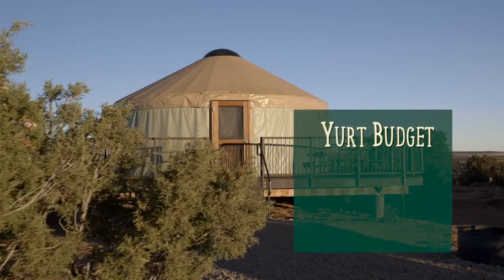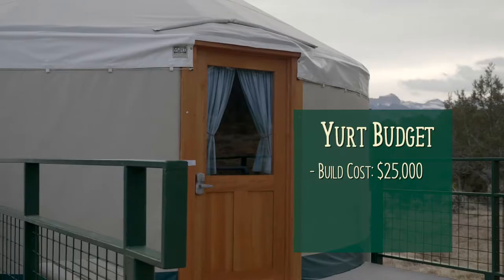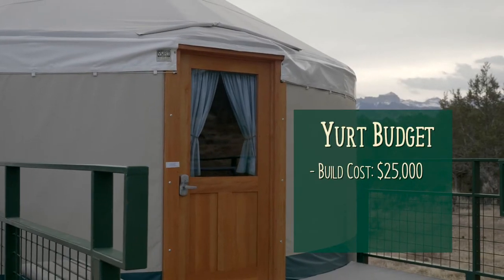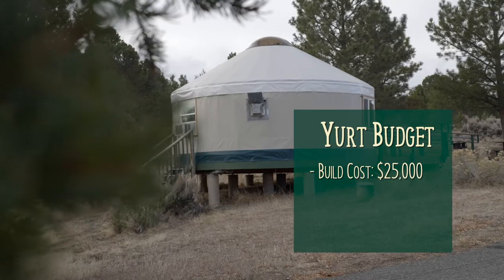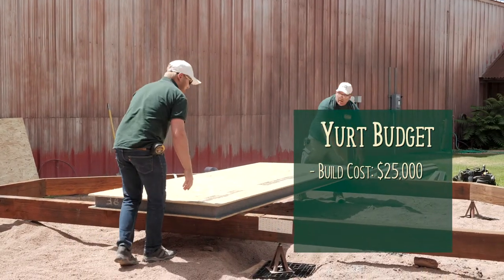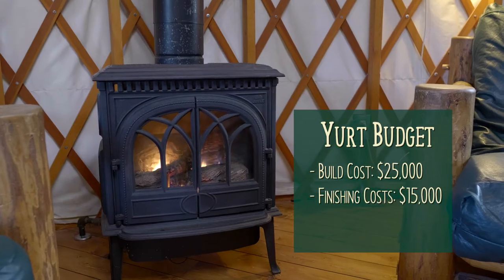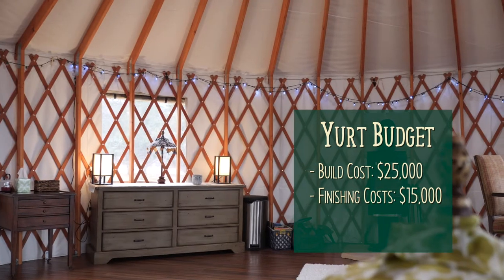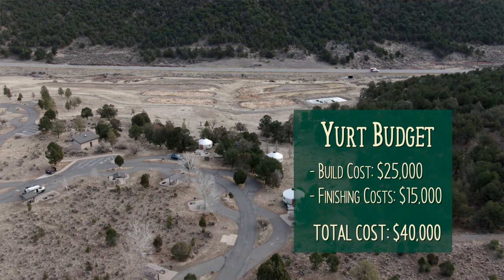Colorado Yurt Company Presents an Example of the Costs and Return on Investment for a Rental Yurt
Colorado Yurt Company Case Study on the Cost, Rental Income, Return on Investment. These are a few things we cover in this short video, explaining the ROI for a rental yurt in a campground setting.